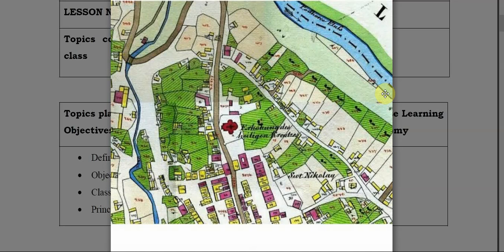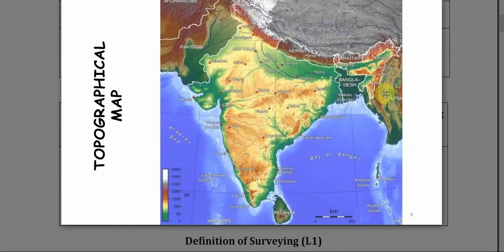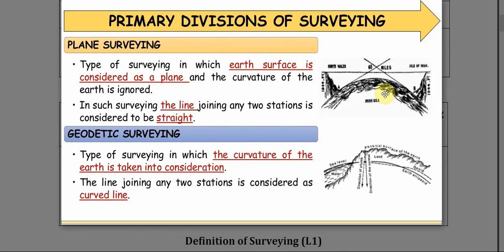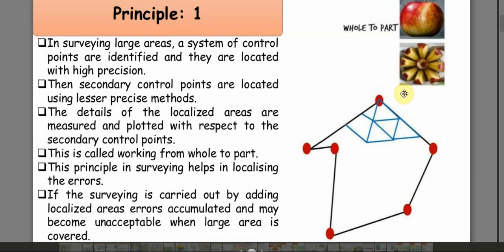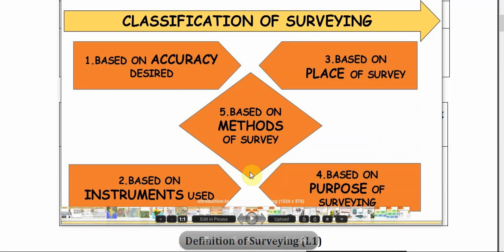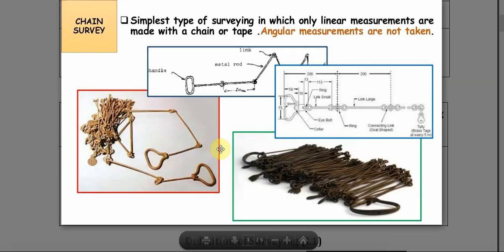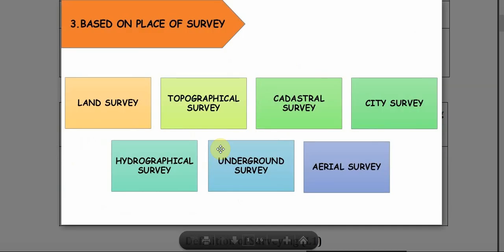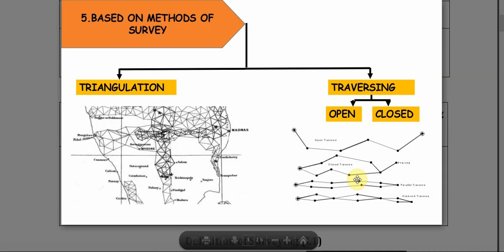BASIC SURVEYING 18CV35 MODULE 1 LESSON 1 PART B